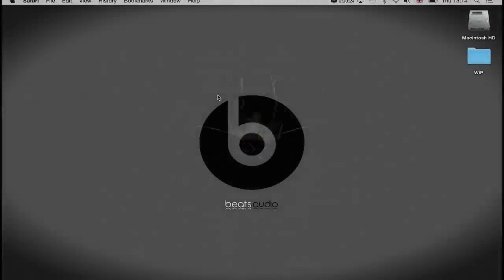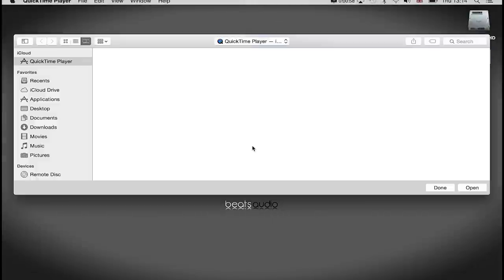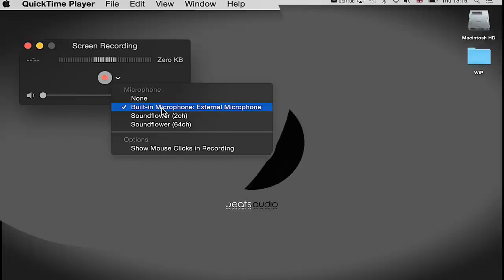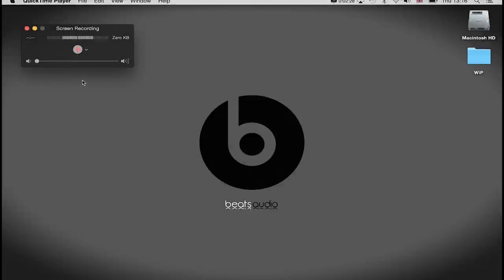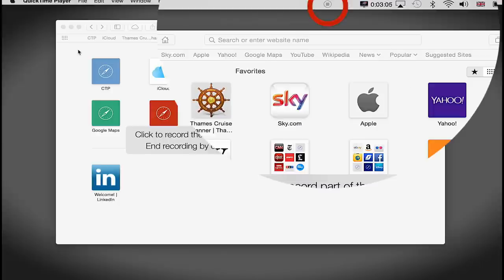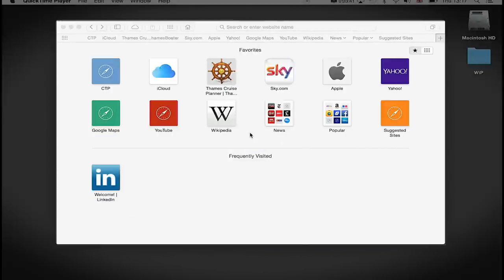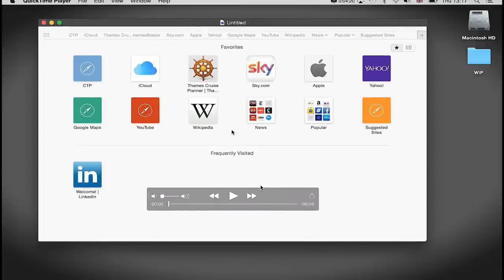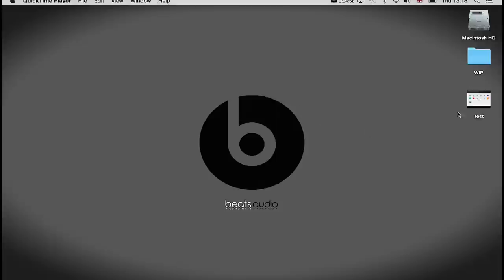Apple Mac | Quick Time Screen Recorder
QuickTime is an extensible multimedia framework developed by Apple Inc., capable of handling various formats of digital video, picture, sound, panoramic images, and interactivity. The classic version of QuickTime is available for Windows XP and later, as well as Mac OS X Leopard and later operating systems. A more recent version, QuickTime X, is currently available on Mac OS X Snow Leopard and newer.

As of the Mac OS X Lion, the underlying media framework for Quicktime, QTKit, is deprecated in favor of a newer graphics framework, AV Foundation. The Quicktime X player however is still included with the new releases of the OS.

This video will show you how to:

* Use QT to record your screen
* Screen Record on mac
* Record videos on your iMac
* Use quick time to screen record